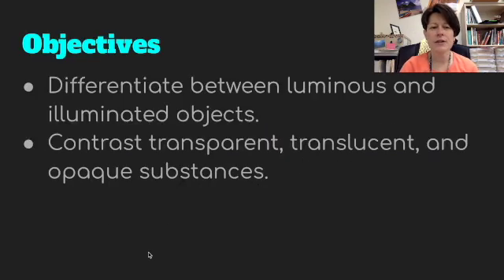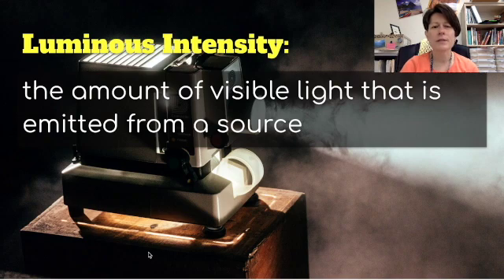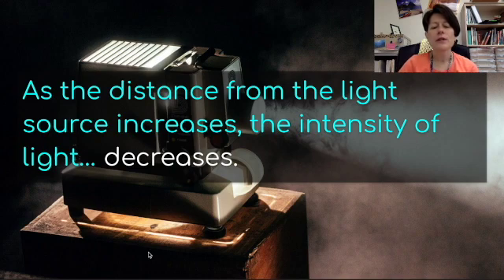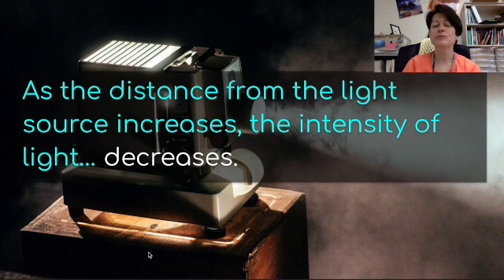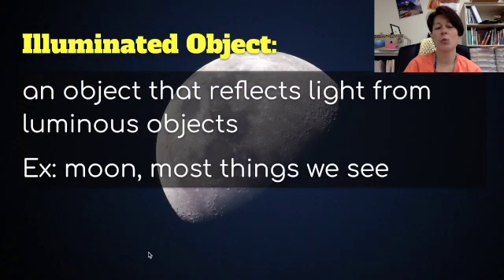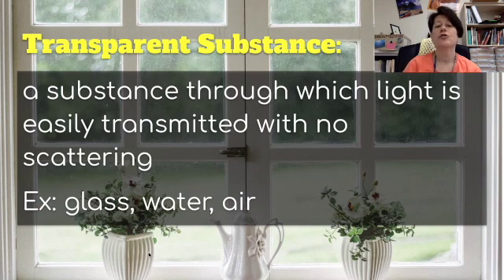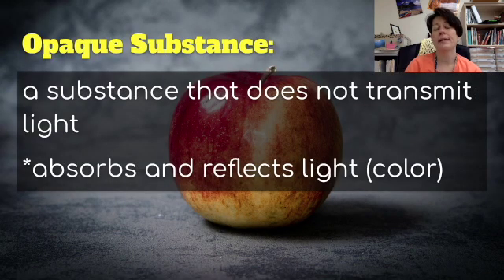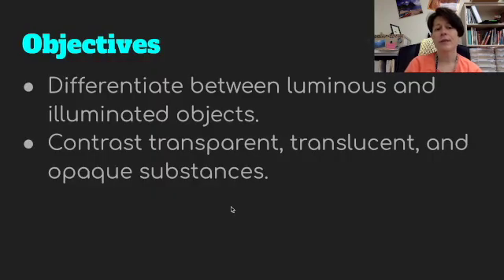PS 6.3.2 How Light Travels